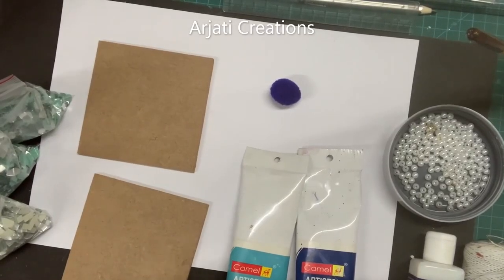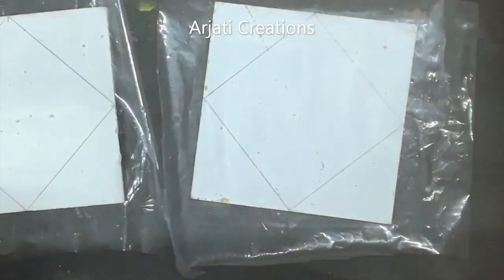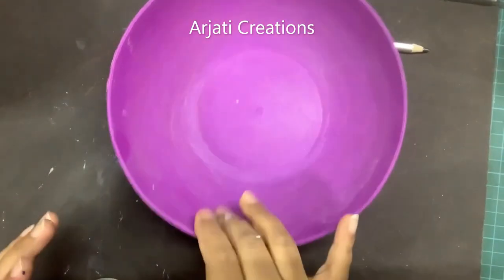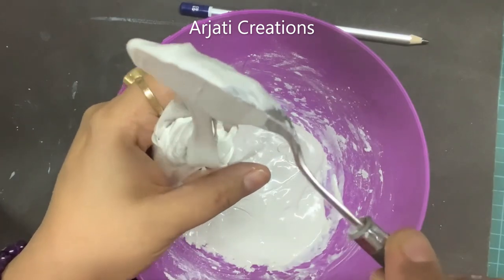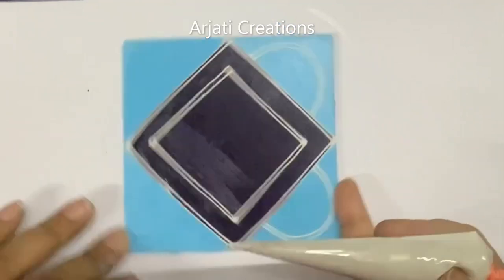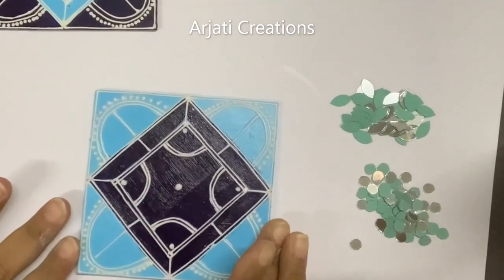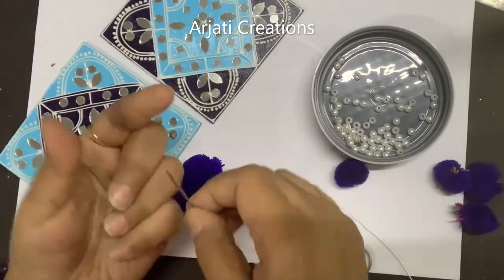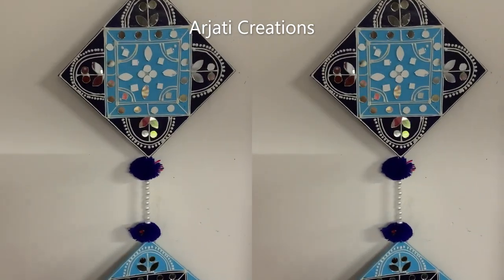Lippan Hanging / Ethnic hanging /Lippan Art course for beginners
Hi Creative people,
At Arjati Creations we present the Lippan Art course where we learn about Lippan Hanging / Ethnic hanging /Lippan Art course for beginners in detail

Square Coaster
Chalk Powder
acrylic colors - camlin
acrylic colors - Fevicryl

I hope you enjoy doing this Traditional Indian Folk Art.

bottleartfor beginners
Artfor beginners